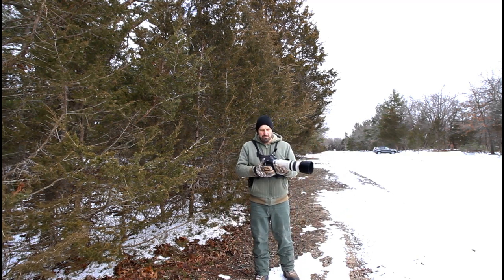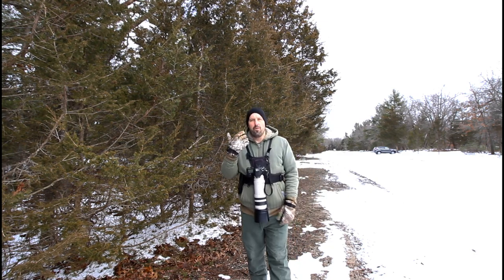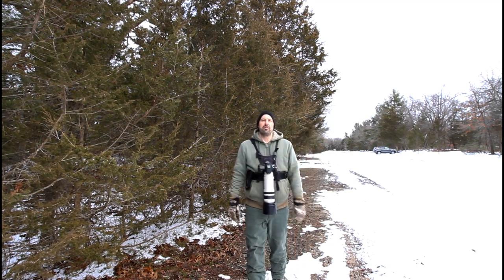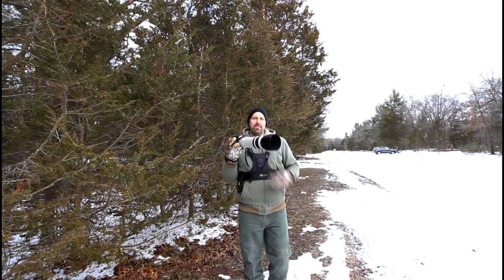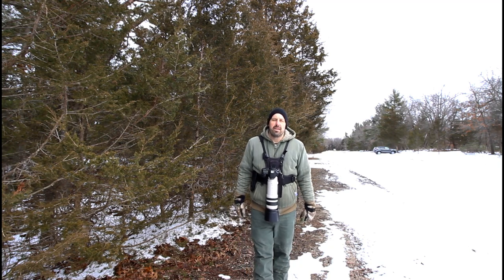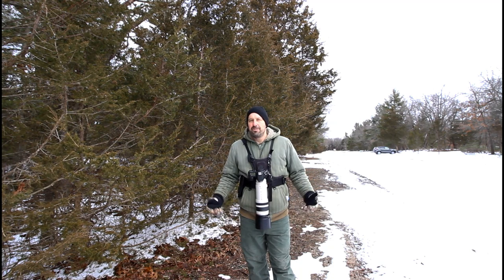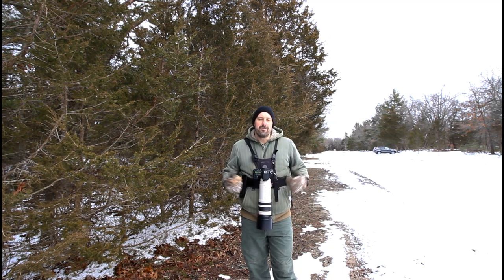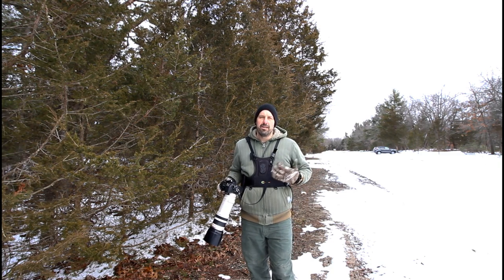Cotton Carrier The Best Carrying System For Any Camera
If you are tired of your factory camera strap putting a strain on your neck, or those shoulder straps placing all the weight of your camera and lens on your shoulder, check out the Cotton Carrier. I have been using this system for 6 years now and absolutely love it. In my opinion it is the best carrying system for a camera especially if you are into hiking and birding like me. I earn from qualifying purchases at no extra cost to you.